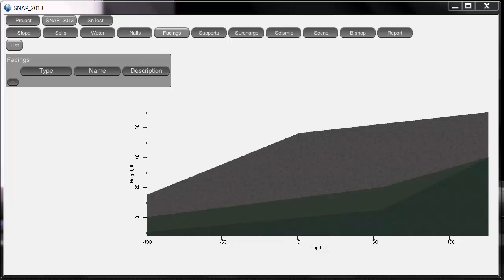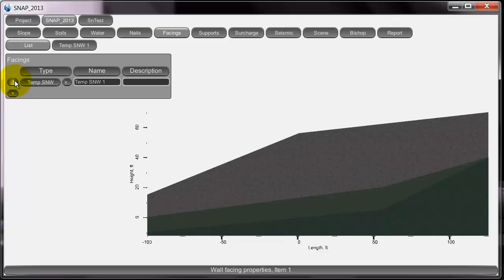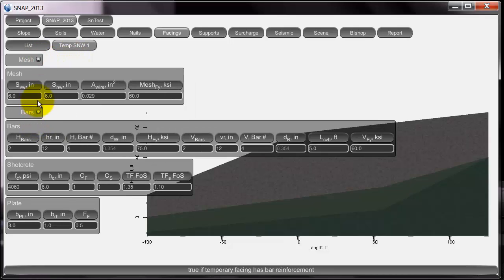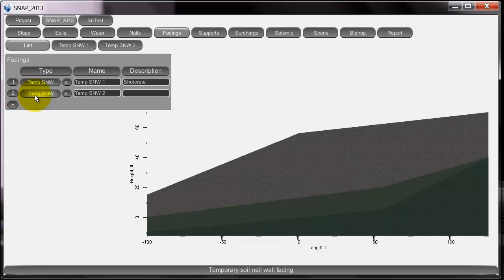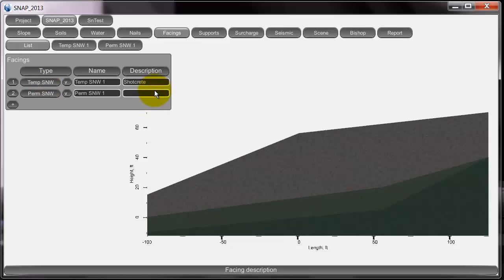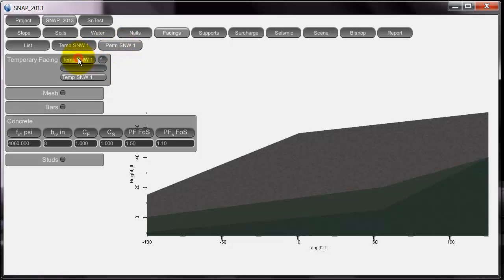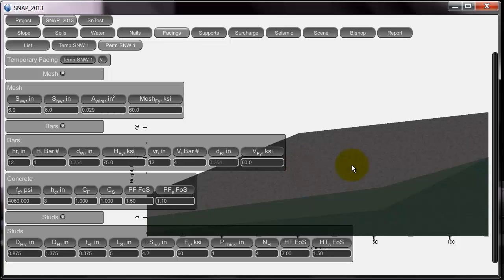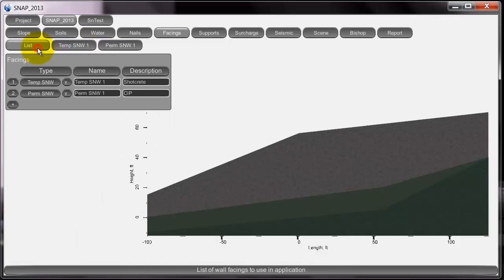SNAP-2013 Tutorial: Facings Tab